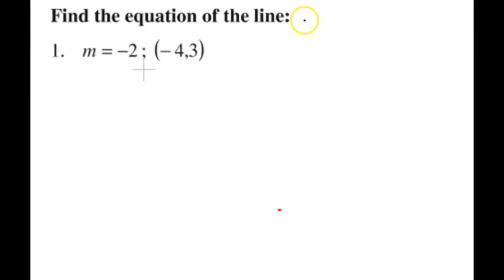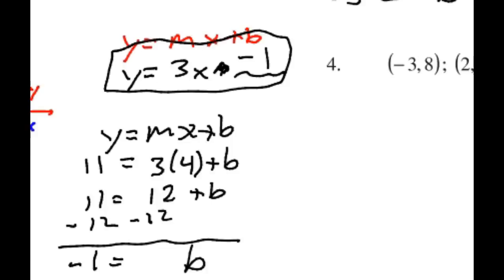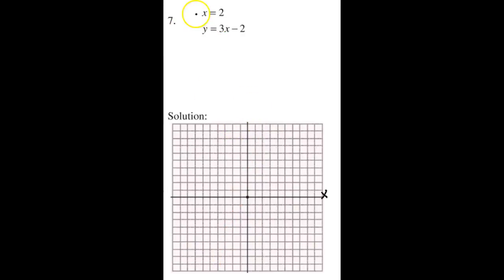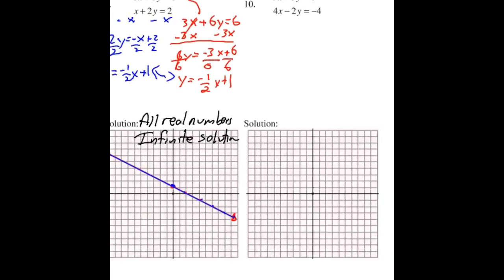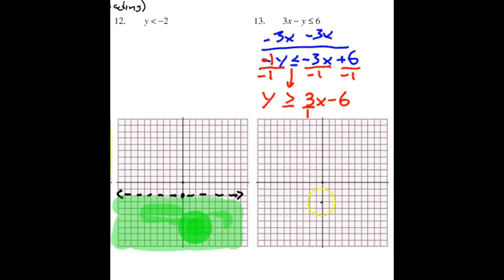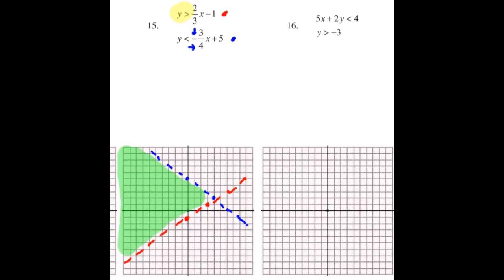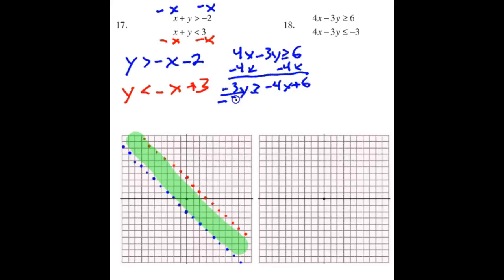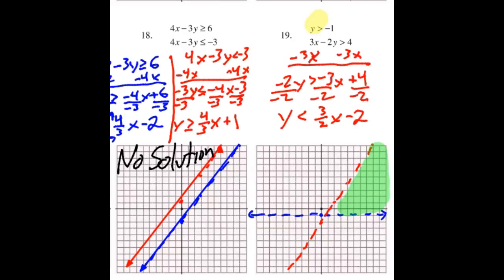#23 Review for Graphing Equations & Inequalities Test